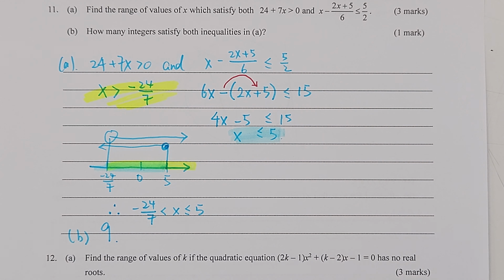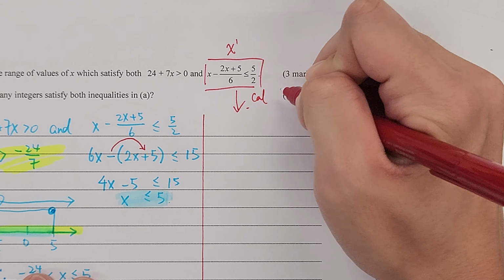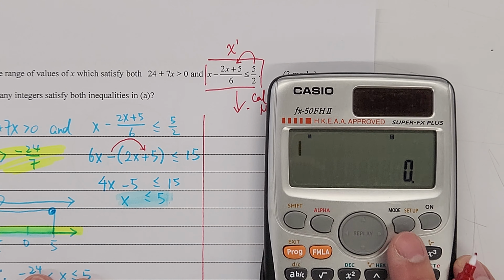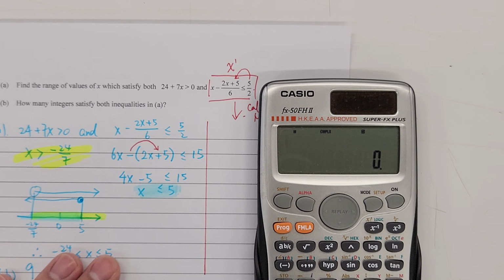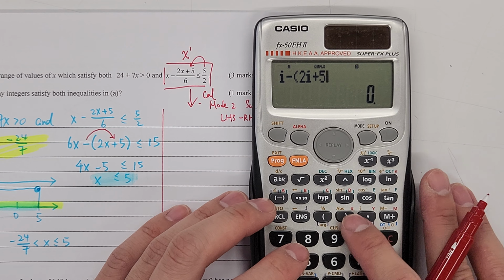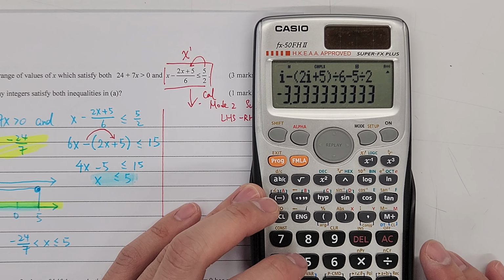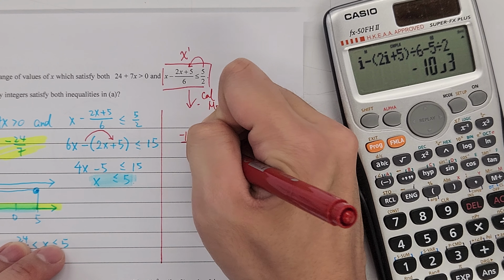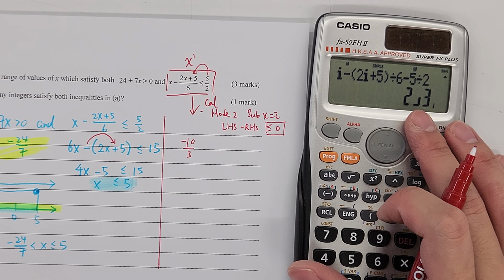2023-2024_S5_First_Term_Test_Q11